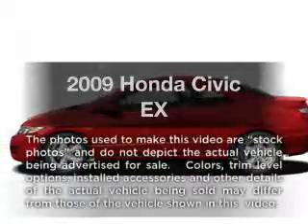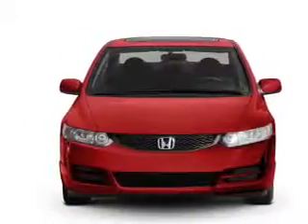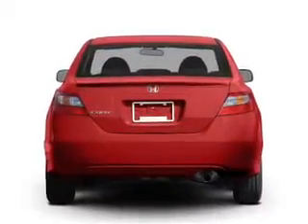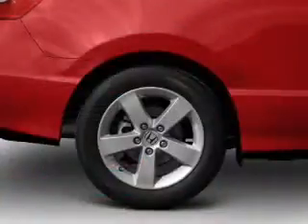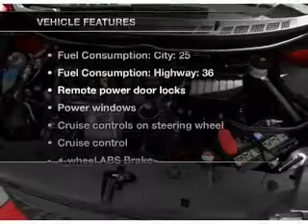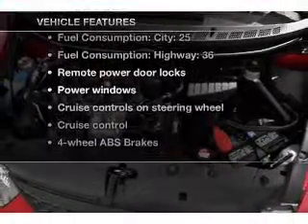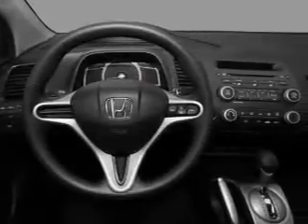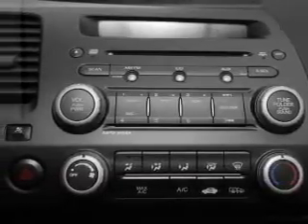2009 Honda Civic - Atlanta GA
Year: 2009
Make: Honda
Model: Civic
Trim: EX
Engine: 1.8 liter inline 4 cylinder 16 valve
Transmission: 5-Speed Automatic
Color: Royal Blue Pearl
Mileage: 33669
Address:
5901 Peachtree Industrial Blvd